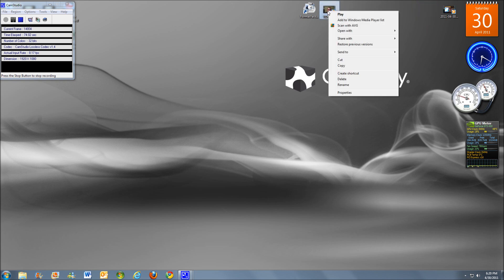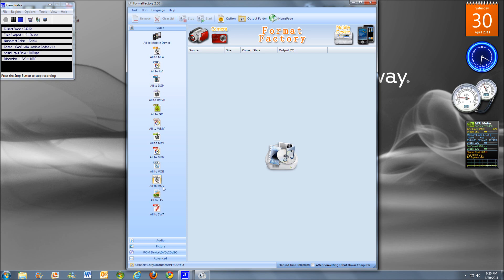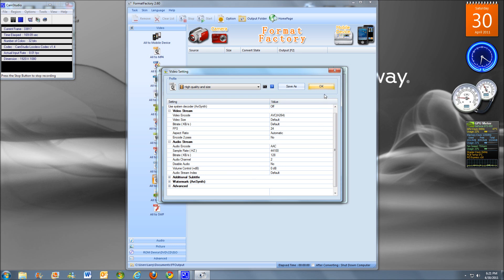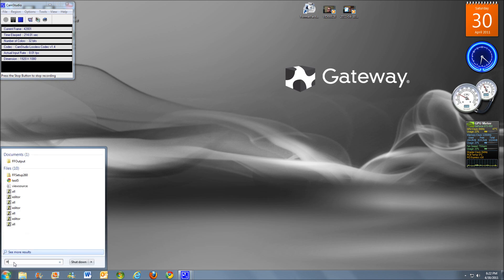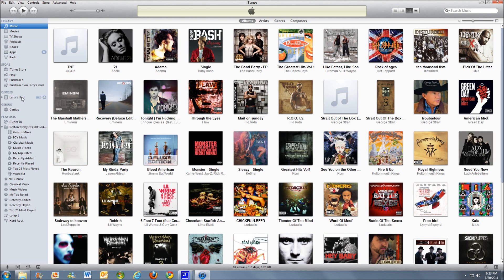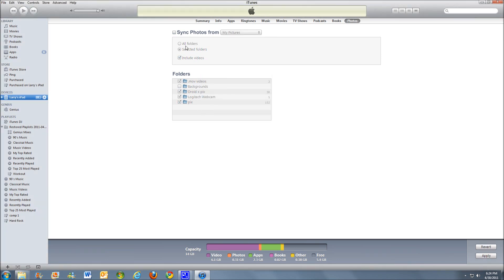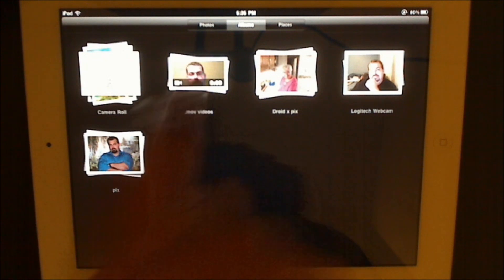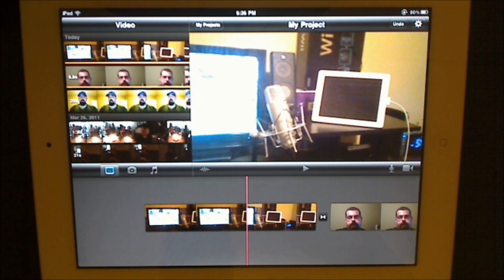How to Import Videos to iMovie for iPad 2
Format Factory